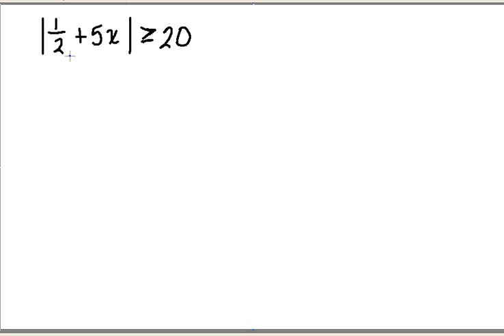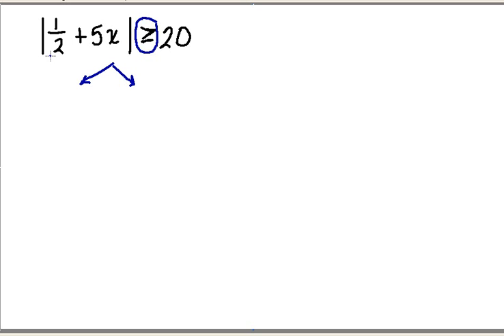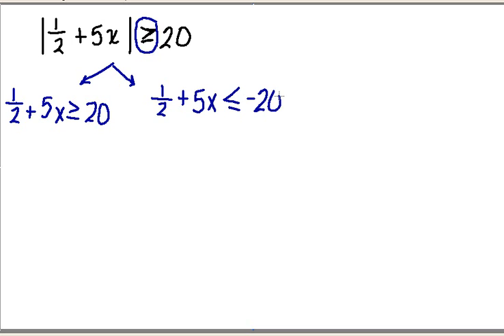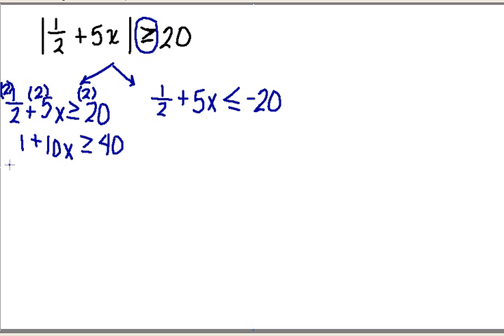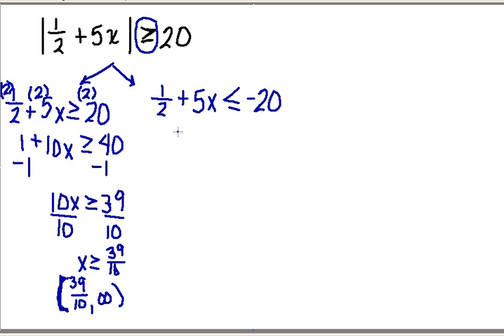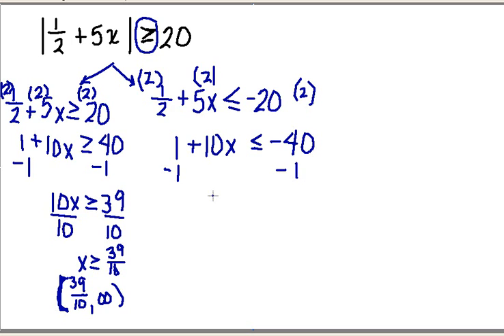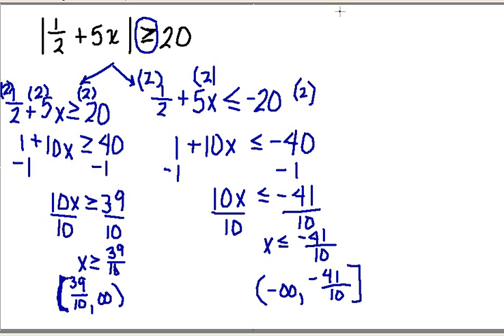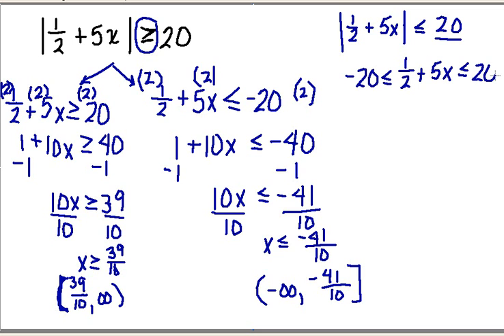Solving absolute value inequalities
This video demonstrates how to solve absolute value inequalities